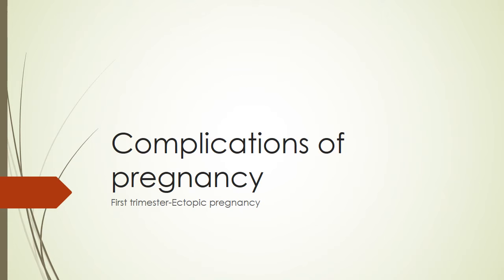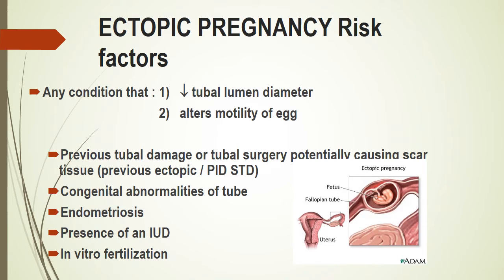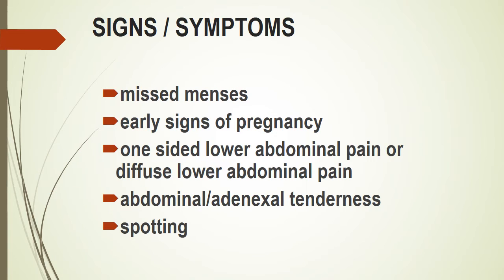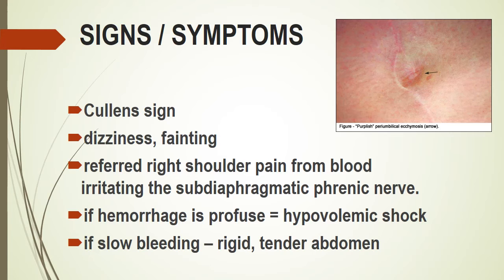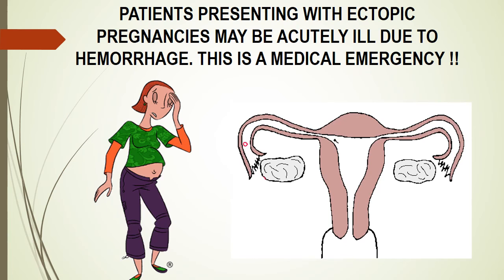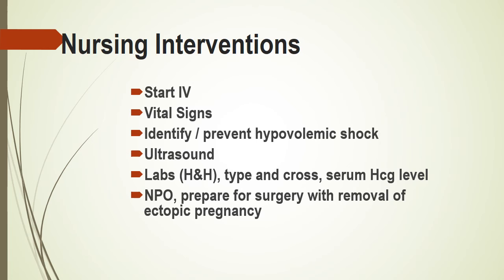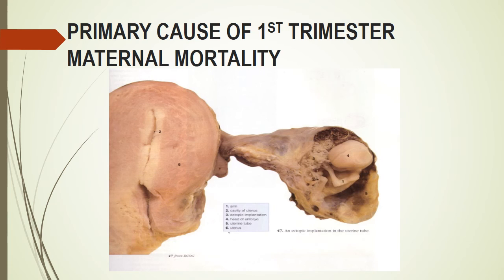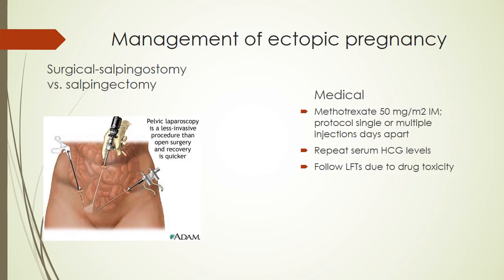Comps of pregnancy 1st trimester ectopic pregnancy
Addresses this serious condition that occurs in pregnancy